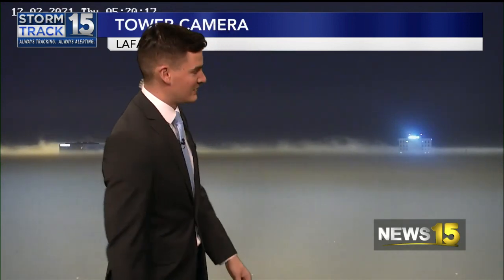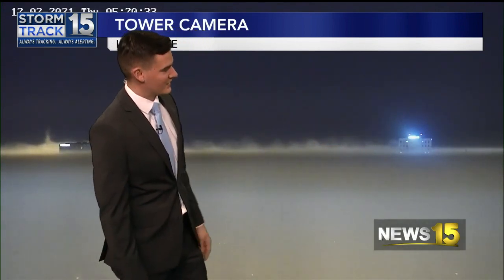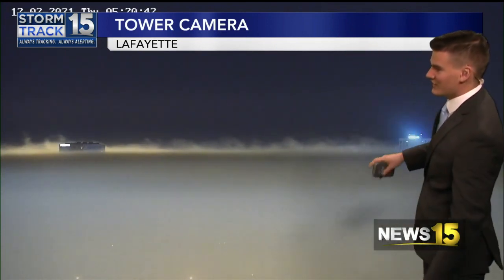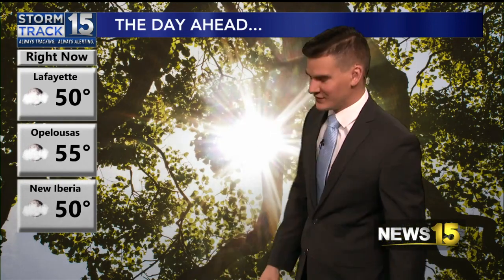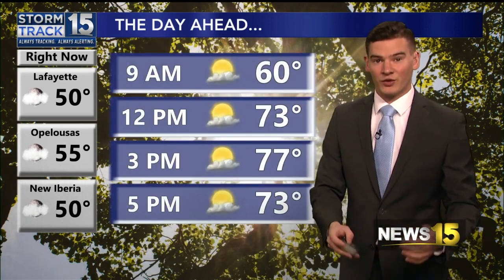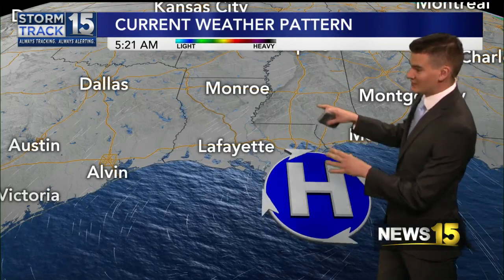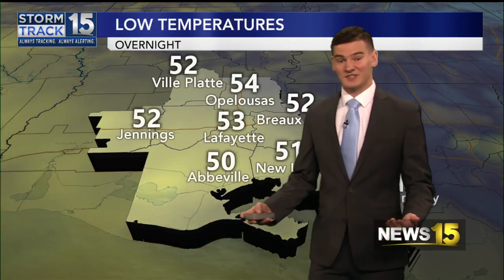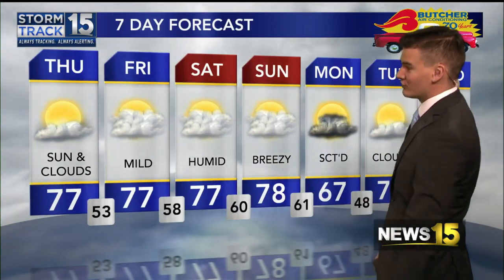Cool Mornings and Warm Afternoons Continue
We'll see more cool mornings and warm afternoons in the days to come.